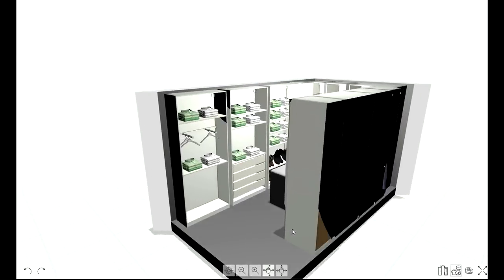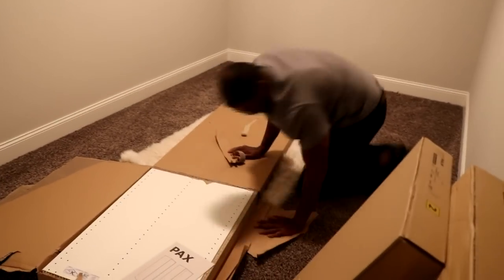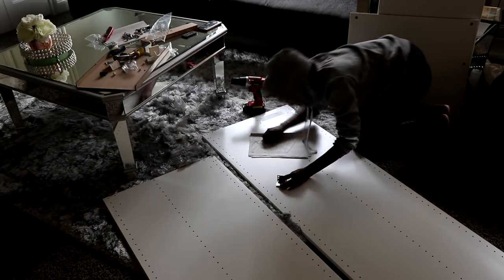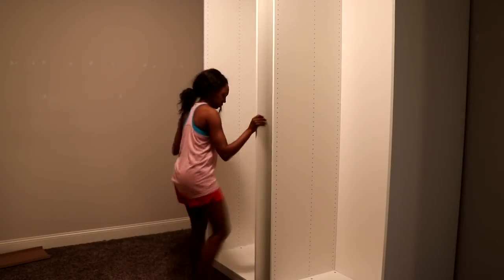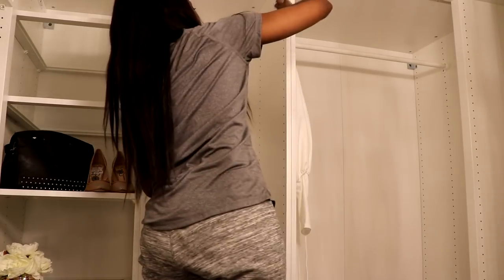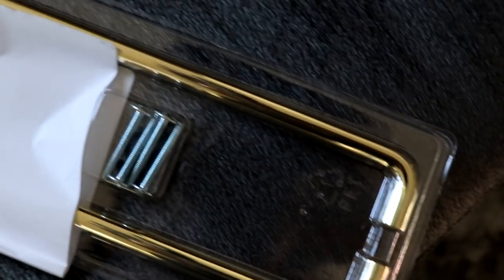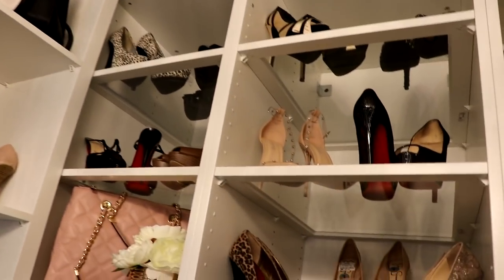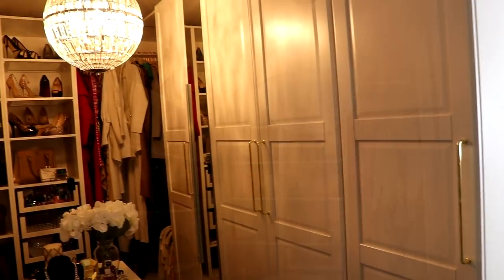How to Design, Create and Build a Custom Master's Closet | DIY Dream Closet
I'm sharing with you how we designed and built a DIY Master's Closet using Ikea's Pax System. I will be showing you exactly how to build this custom closet from start to finish and has a ton of storage!

I always wanted a custom closet yet I didn't want to pay to get one installed so I decided to build a DIY  custom closet. Save yourself alot of money and do it yourself! Build you a bougie closet on a budget! Learn how to design and create your dream closet.

Want this light fixture?
Globe Chandelier

Hi + welcome!! My name is Angel. I made this channel to share my passions for skin care, beauty, shopping hauls, organization, home decor and interior design, healthy lifestyle tips + DIYs in a fun and entertaining way!

Camera I use
Vlog Camera I use
Microphone I use